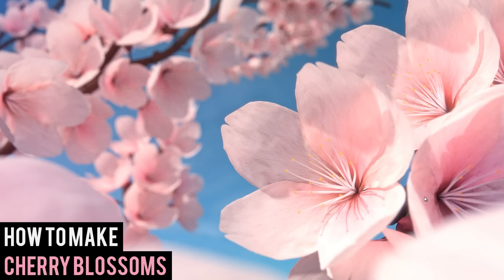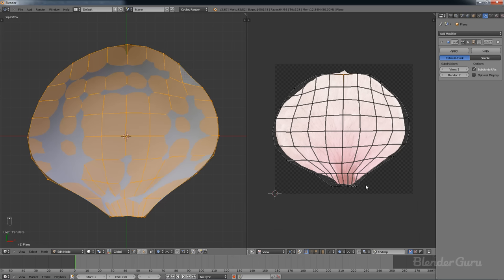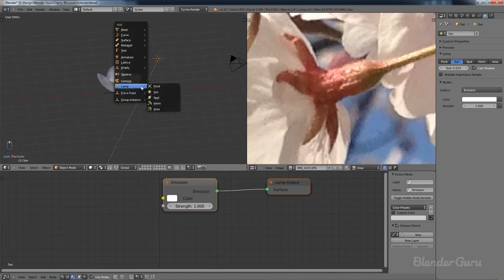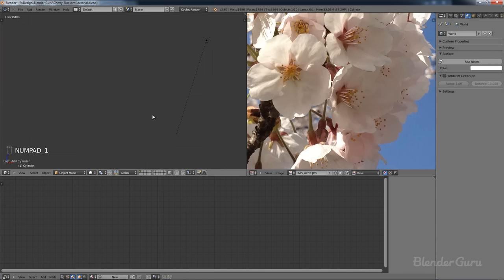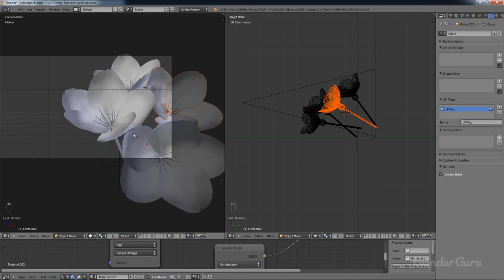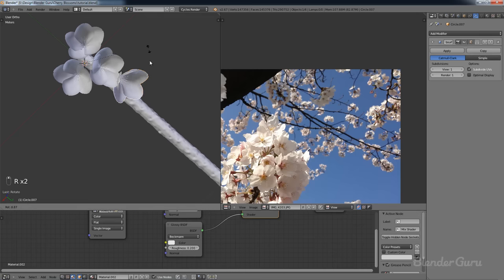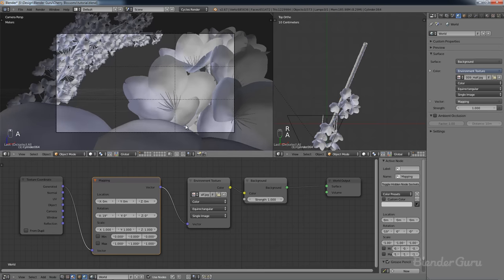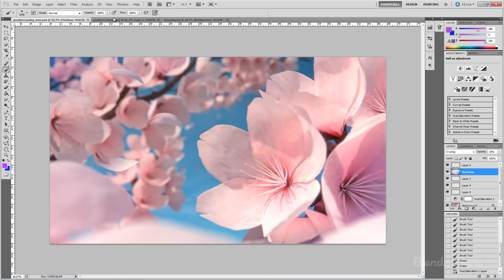How to Make Cherry Blossoms in Blender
Discover how to create cherry blossom flowers using Blender.
Sorry for the length... we cover a lot of ground in this video ;)